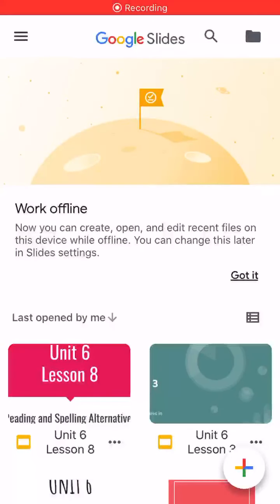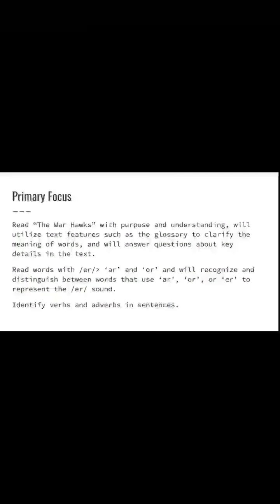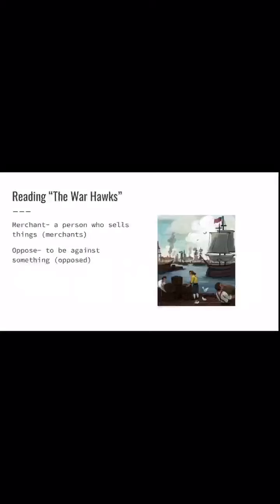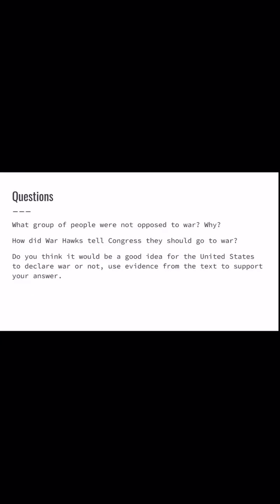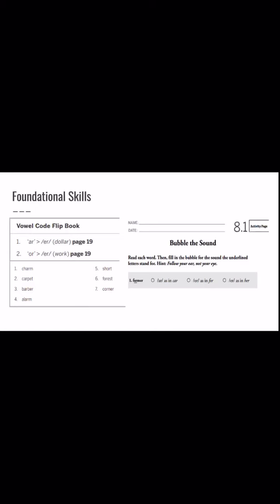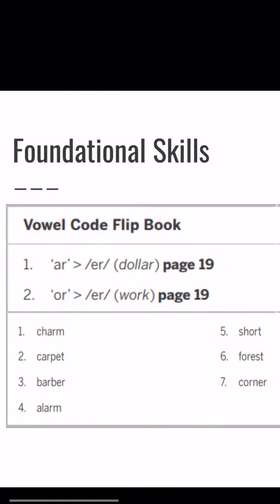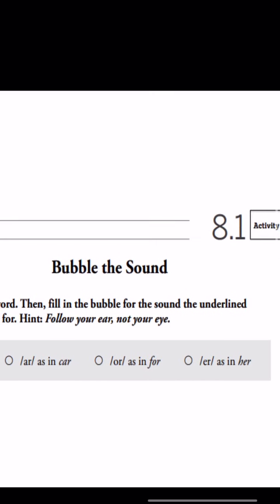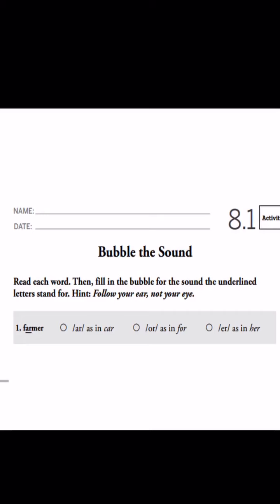unit 6 lesson 8